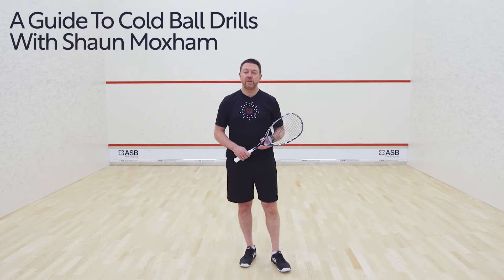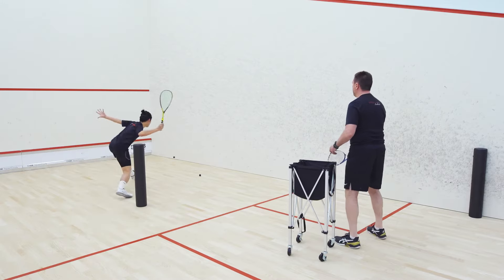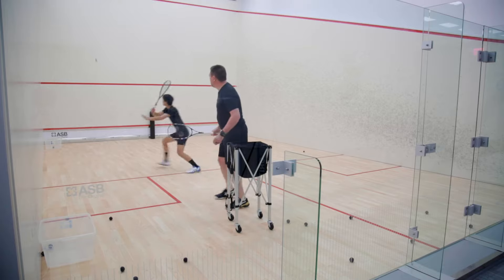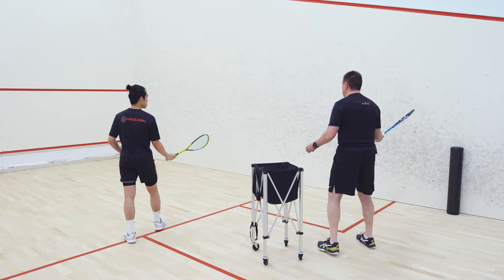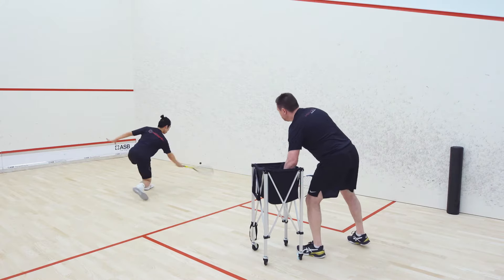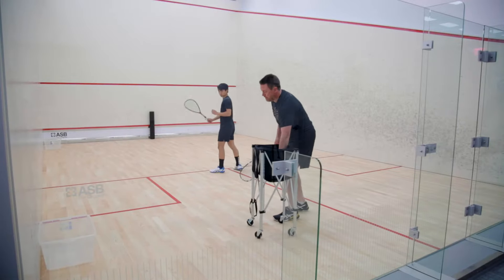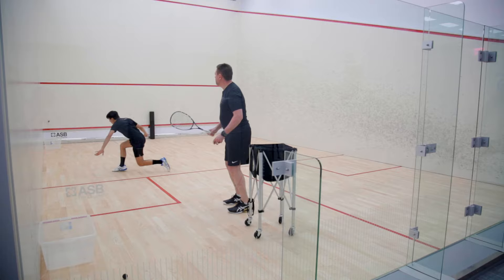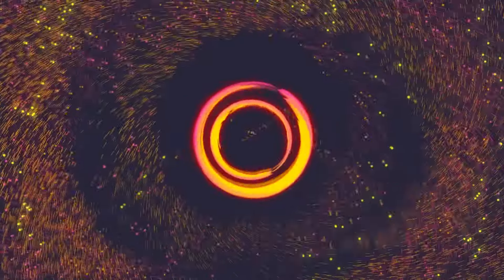Squash Coaching: Guide to Cold Ball Drills - With Shaun Moxham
In our new series, the first one to be released on our new platforms, we're incredibly fortunate to have Shaun Moxham share one of his unique sessions, focusing on cold ball drills.

Shaun is a real innovator, always looking for new ways to teach. This type of session was totally unique and something we had never seen before. The concept of using cold balls puts a real emphasis on grip strength and helps players ‘feel’ the weight of the ball on the strings.

Cold ball drills help players to realise the importance of keeping a firm wrist at impact point and follow-through. It’s also a tough physical workout that means that you have to get into a good body position and get low to the ball.
and in the new SquashSkills Coaching app.